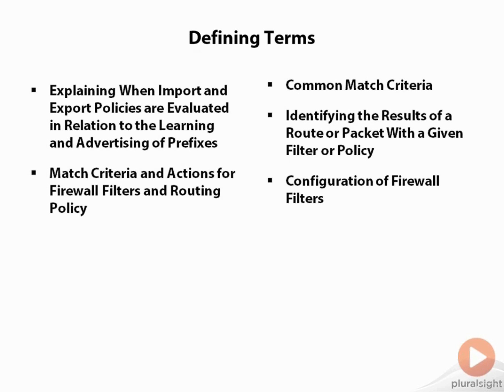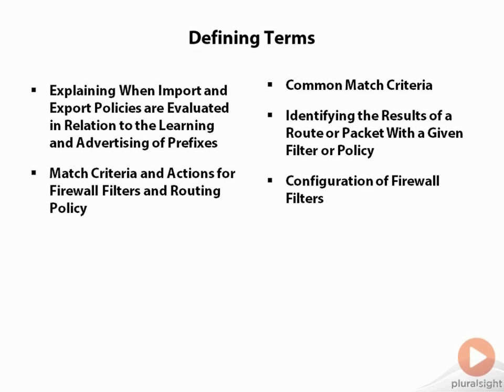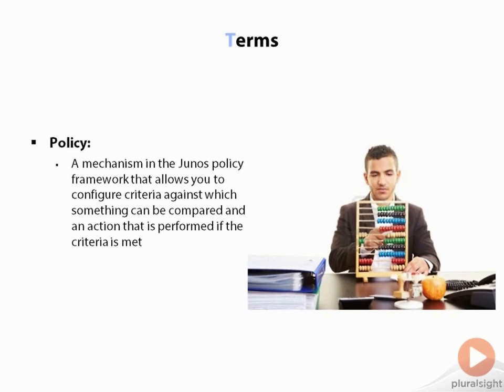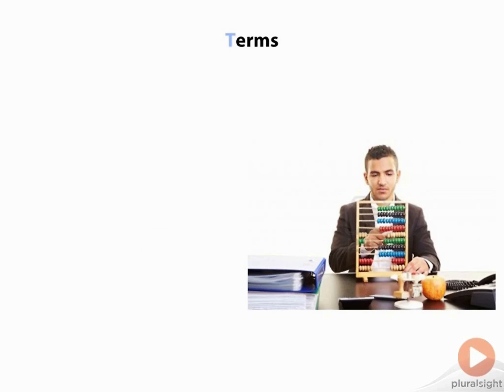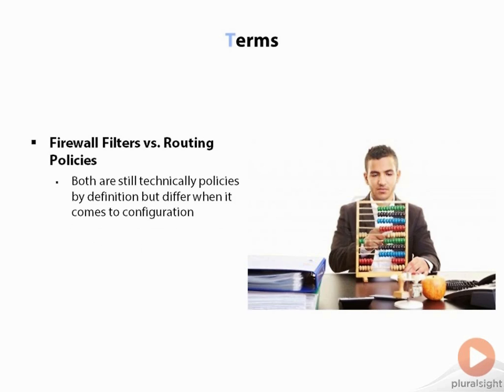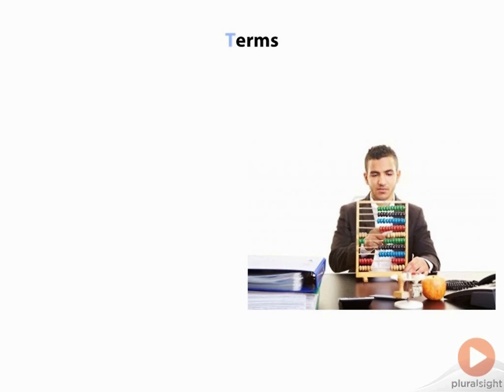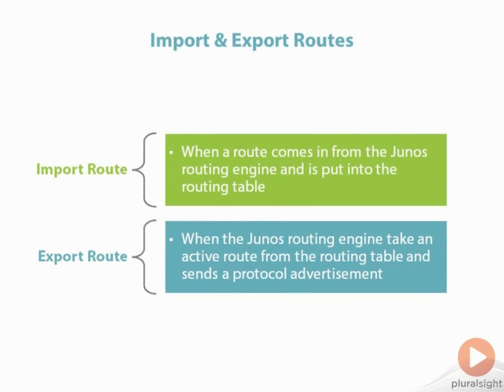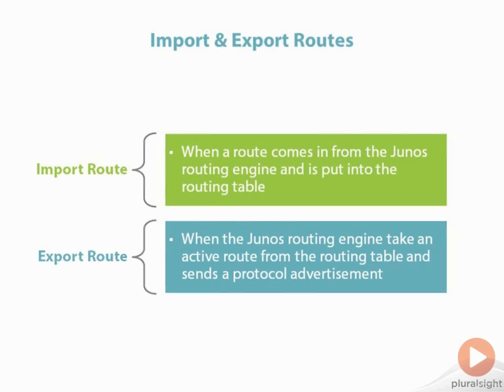Routing Policy Terms